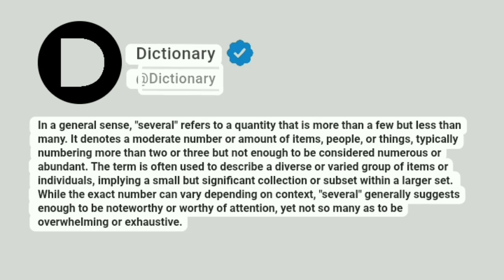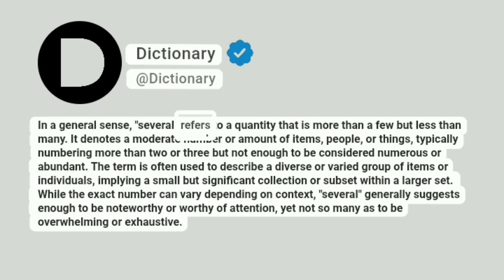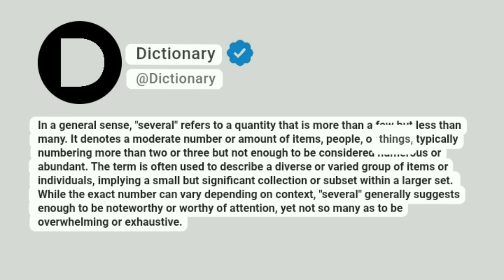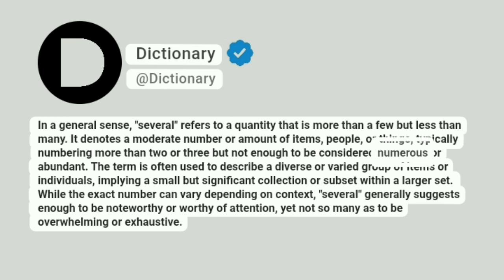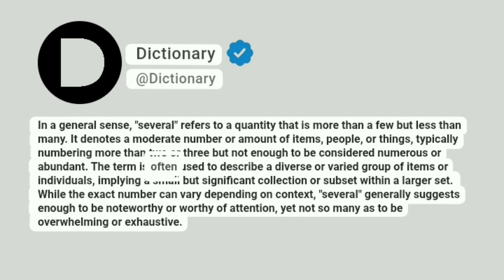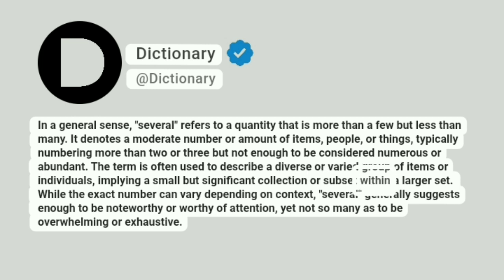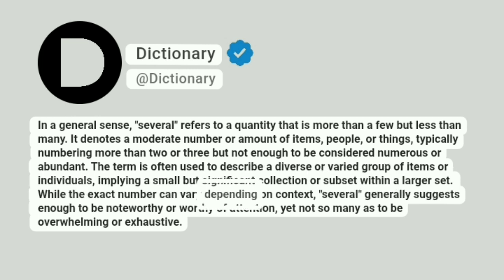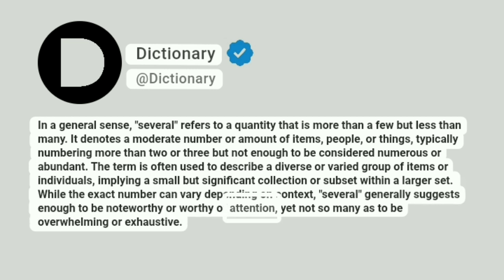Several Meaning In English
In a general sense, "several" refers to a quantity that is more than a few but less than many. It denotes a moderate number or amount of items, people, or things, typically numbering more than two or three but not enough to be considered numerous or abundant. The term is often used to describe a diverse or varied group of items or individuals, implying a small but significant collection or subset within a larger set. While the exact number can vary depending on context, "several" generally suggests enough to be noteworthy or worthy of attention, yet not so many as to be overwhelming or exhaustive.